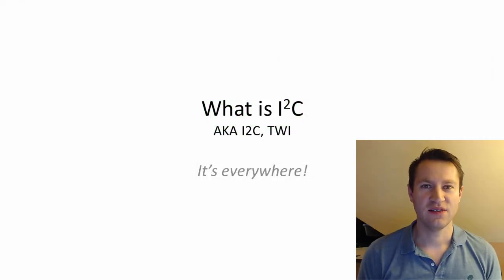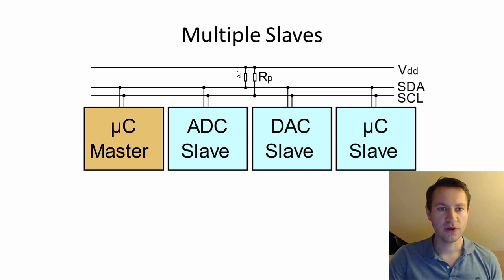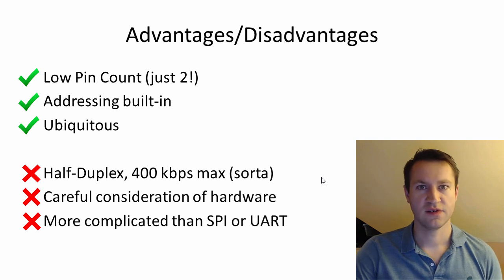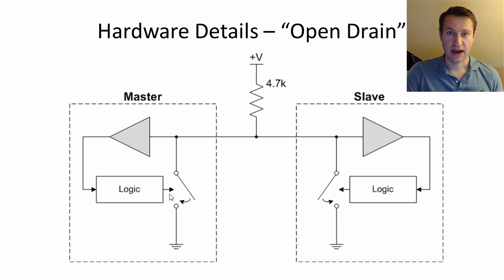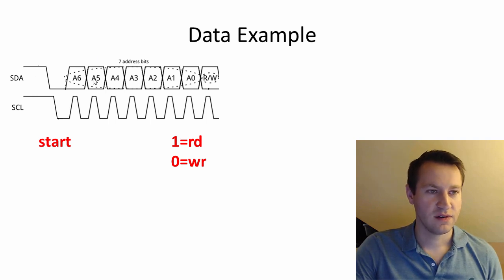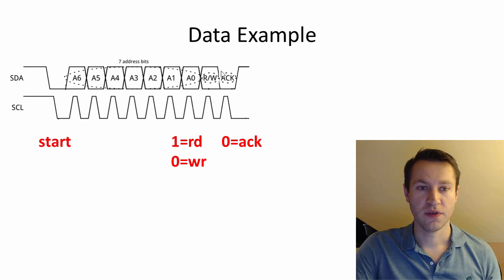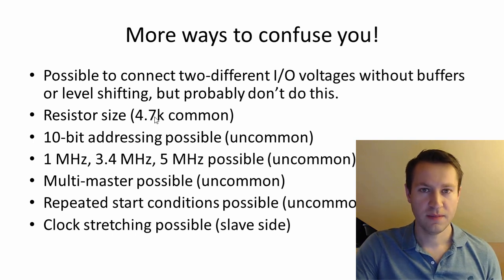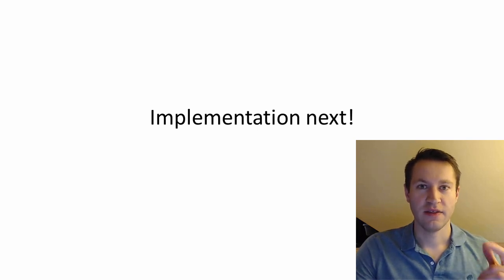What is I2C, Basics for Beginners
I2C is one of the most common interfaces to connect chips on a circuit card. From reading temperature sensors, to reading data from ADCs, to driving DACs, to passing information between two processors, I2C is a very common interface that has been around for decades.

If you've never worked with I2C, it can be a bit overwhelming. But this short introduction will tell you everything you need to know to get you confident when working with your own I2C circuits. Learn about the data transmission protocol called I2C, or Inter-integrated circuit. I talk through the basics of I2C for both a microcontroller or FPGA implementation, how data is exchanged, and how the hardware is designed.

And if you want to test FPGA code on your own, buy a Go Board, the best FPGA development board for beginners. It comes with lots of great tutorials.